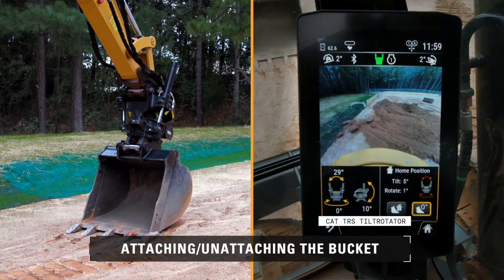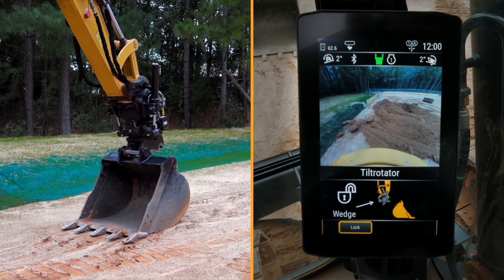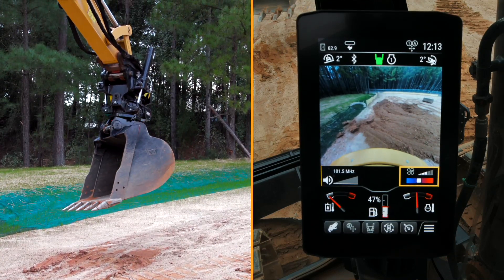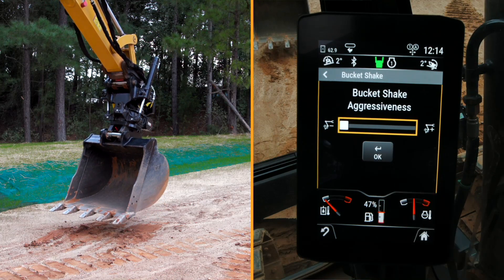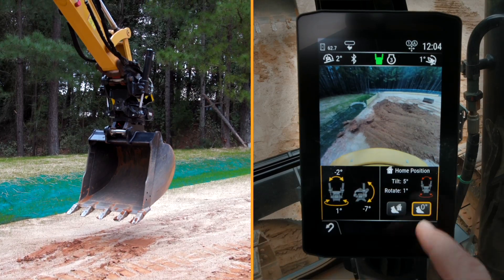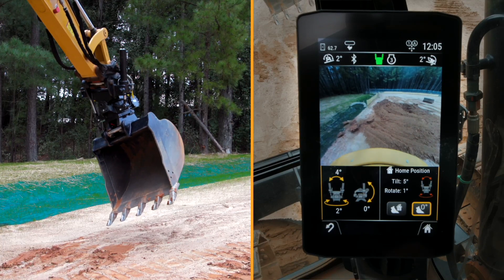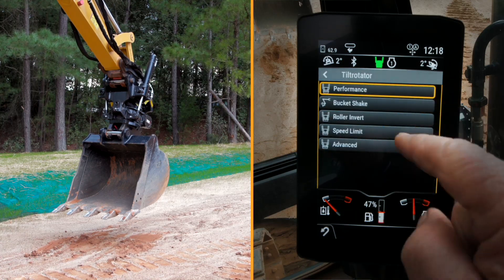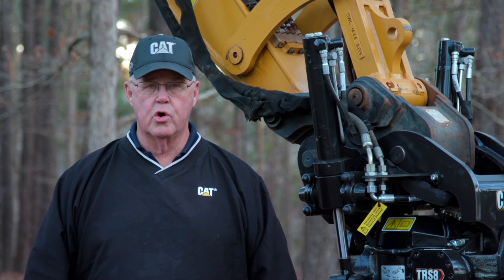Cat® TRS Tiltrotator Display and Settings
| With fully integrated software, the left and righthand joysticks control all machine and tiltrotator functionalities.  The joysticks and display monitor work together.  The Bucket Shake function allows the operator to automatically spread material evenly and quickly.  Operators can set a user defined position by simply the push of a button.  A reliable locking control system provides audible signals and visual in-cab indicators to confirm the bottom coupler is engaged.  These tiltrotators are designed for use on 6 to 10-ton Next Gen Mini Hydraulic Excavators.